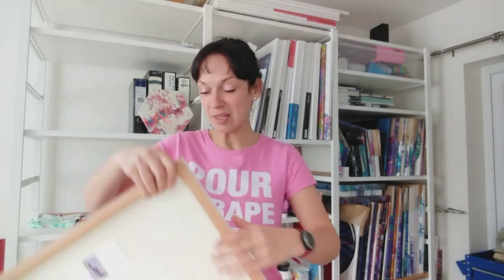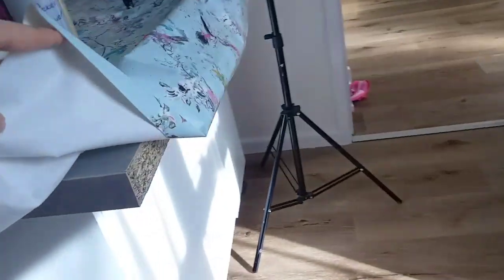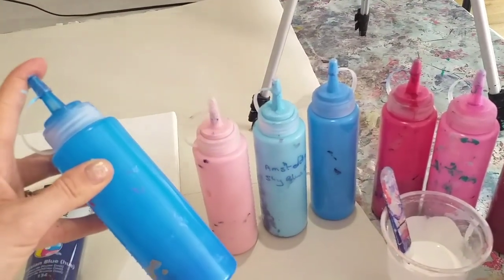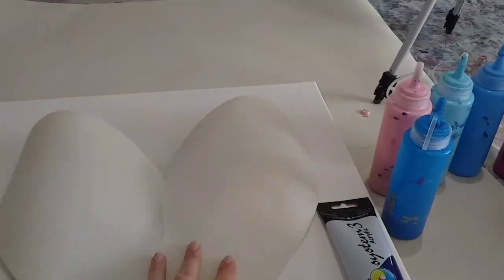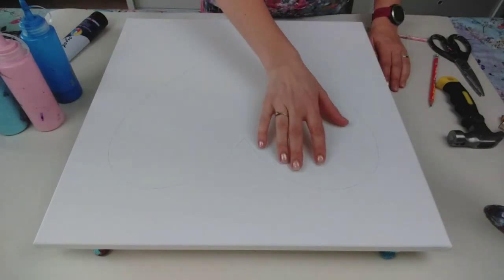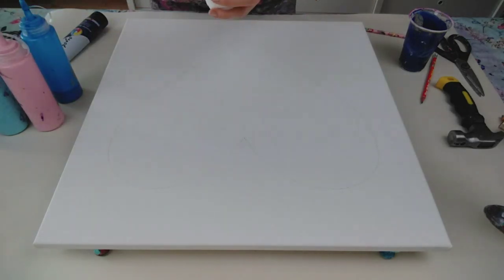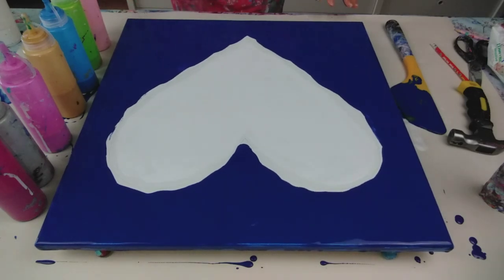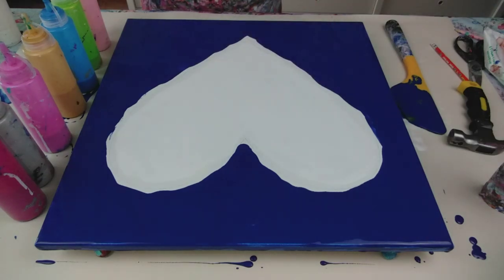💕Confetti Heart Dutch Pour💕 ~ amazing colours ~ acrylic paint pour ~ abstract fluid art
Heres the video for the heart painting I showed at the beginning of this video and 2other Dutch pour hearts

The dutch pour paint mixture I use for non iridescent paints is 2 parts owatrol, 1 part paint and 1.5 parts water.

The dutch pour paint mixture I use for iridescent paints is 2 parts owatrol, 1 part paint and 2 parts water.